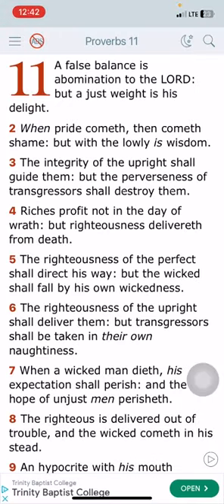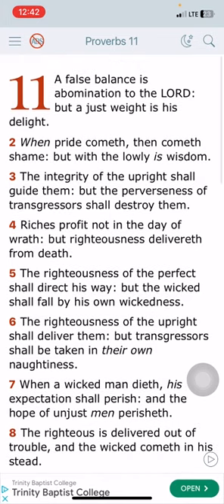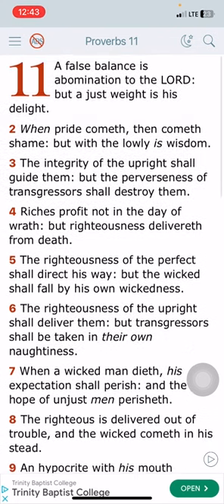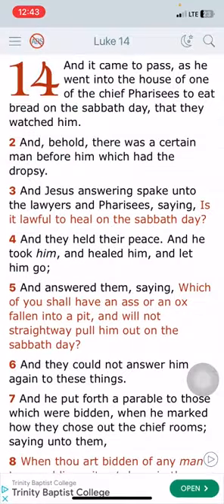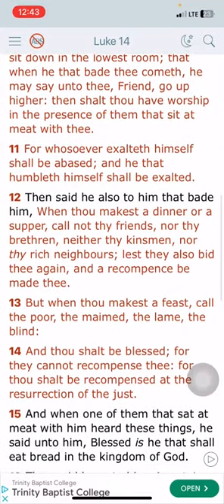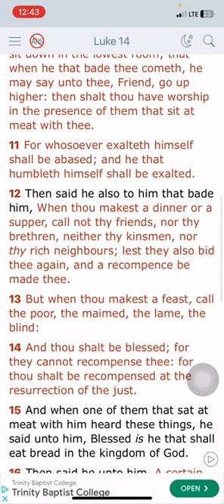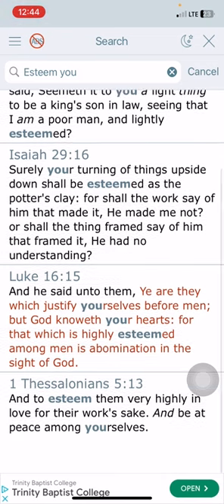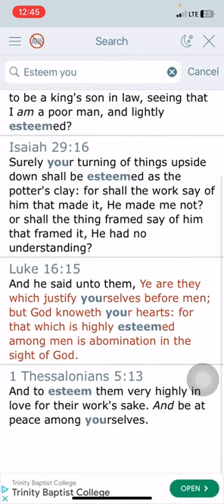An Example of When Pride Gets Humbled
ALL PRAISES TO YAHAWAH BAHASHAM YAHAWHASHI